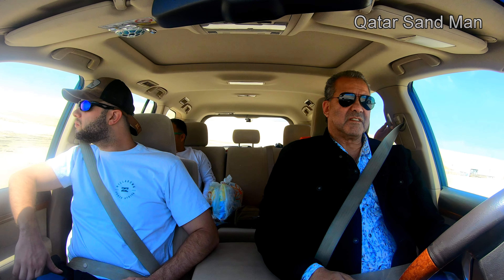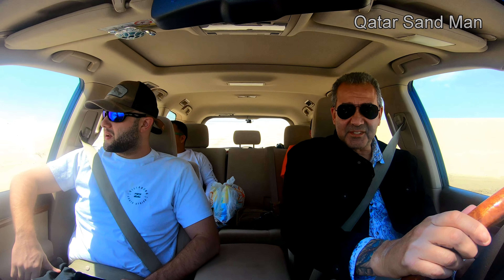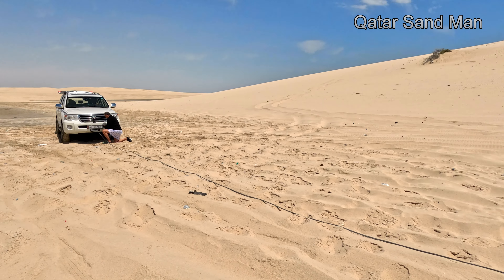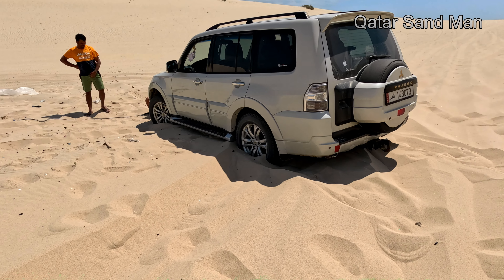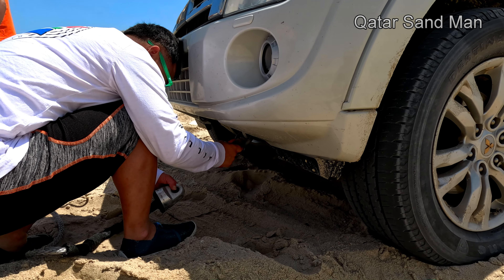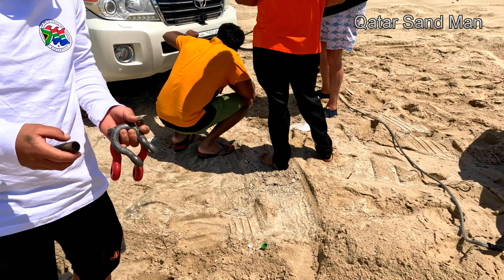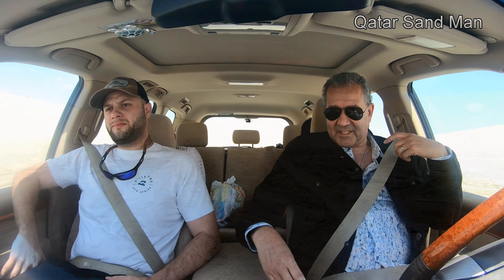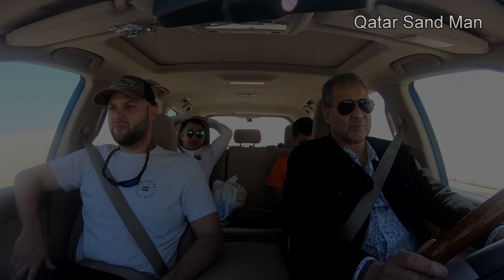Mitsubishi Pajero stuck in sand in the Qatar desert.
We were on our usual weekend day out driving in the Qatar dasert, close to Sealine baech. We came across a Mitsubishi Pajero that was stuck in the sand.
We went over to see if they needed help.
They were kind enough to ask for the details of our channel so that they could watch the video.